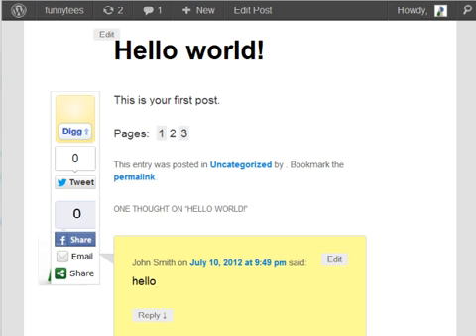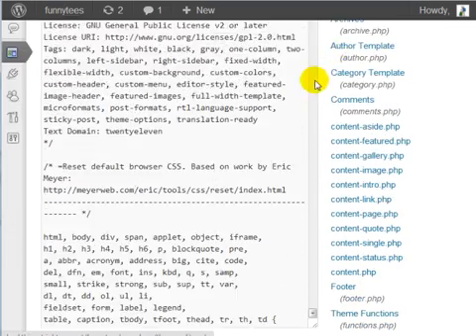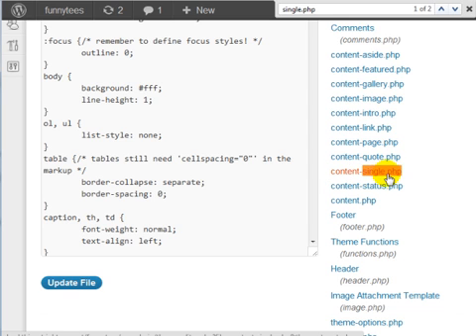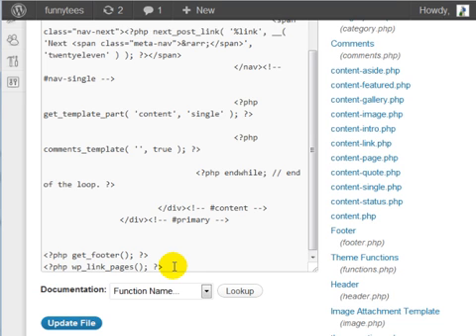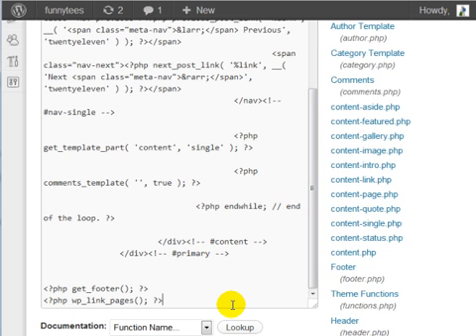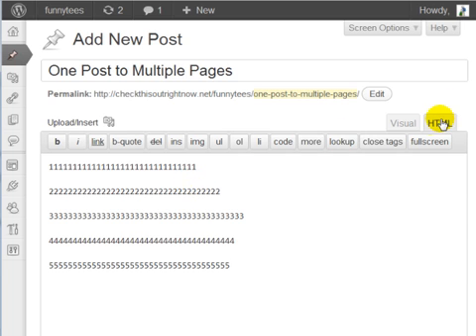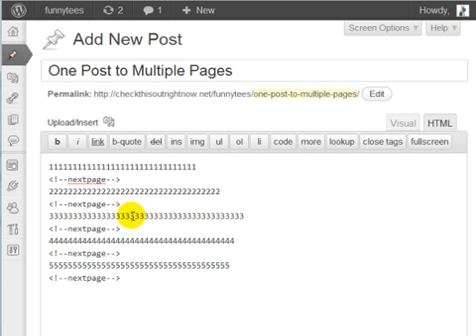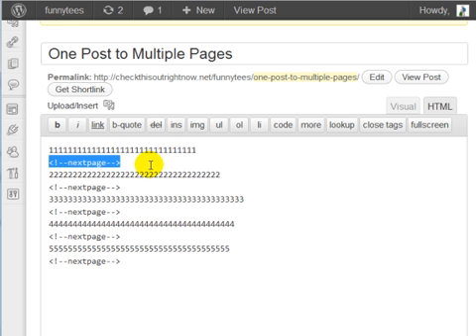WordPress Advanced Post Pagination - How to Split WordPress Posts into Multiple Pages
This is an advance tutorial about WordPress. In this video you will learn how to split your WordPress posts into multiple pages so readers can easily read them. Multiple pages are good because people have a short attention span.